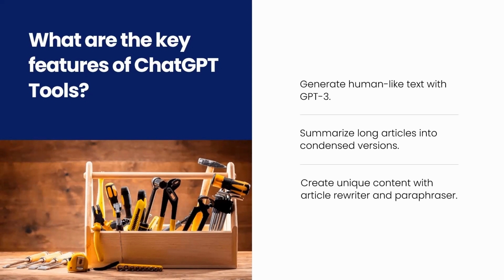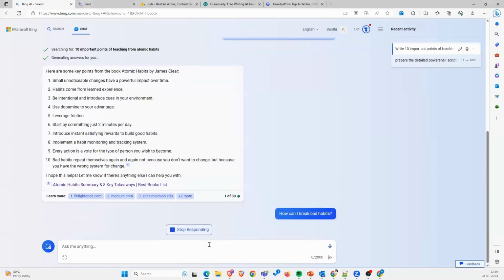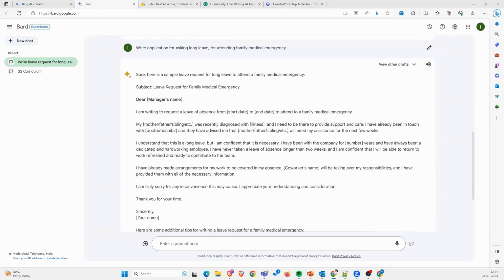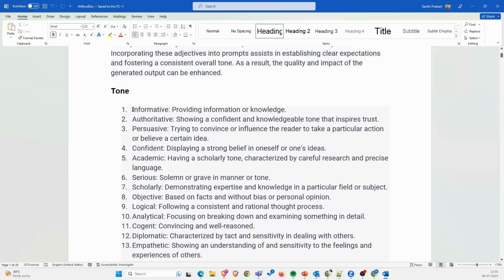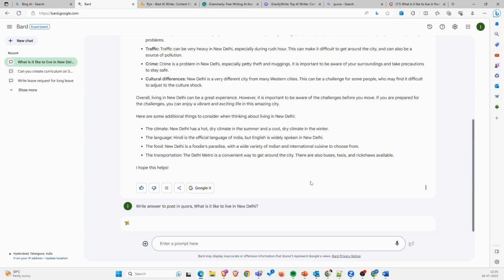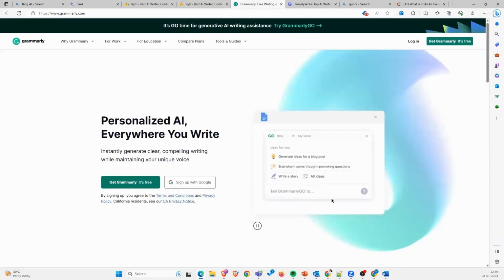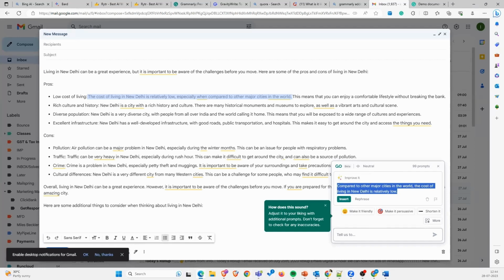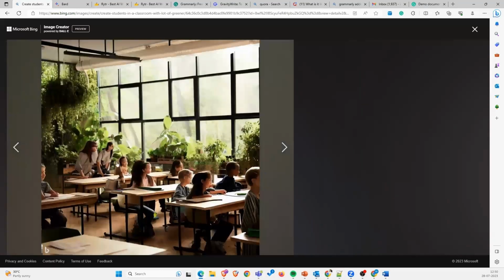Webinar on AI by MinervaInfo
We are excited to invite you to our upcoming webinar on "Learning Online Tools and AI to Write Better Content." In this engaging session, we will explore the latest advancements in online writing tools powered by artificial intelligence to enhance your content creation process and boost your writing skills.

Webinar Details:

Date: 28-Jul-2023
Time: 12.00 PM Onwards
Duration: 60 Mins
Location: Online (Webinar link will be provided upon registration)